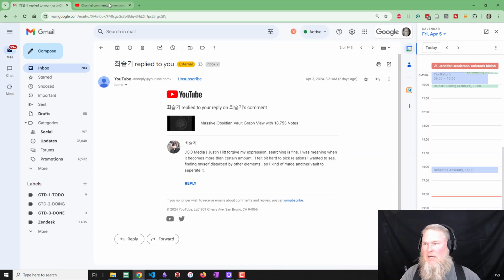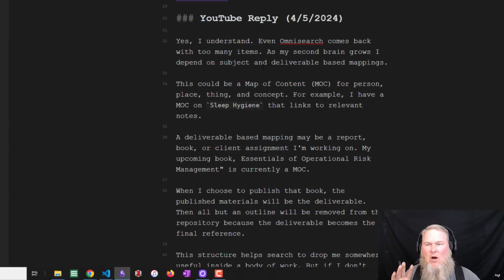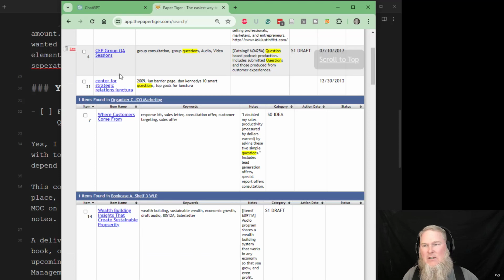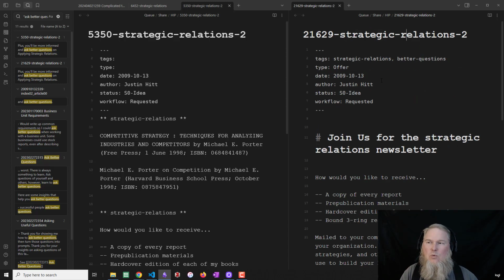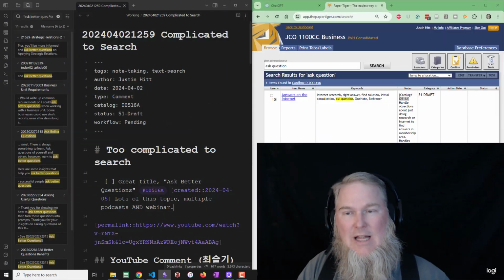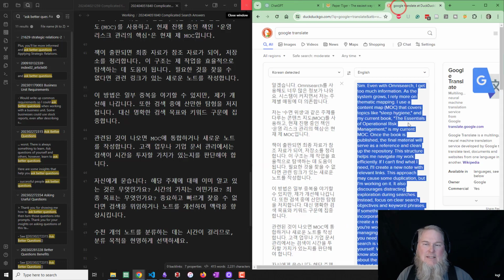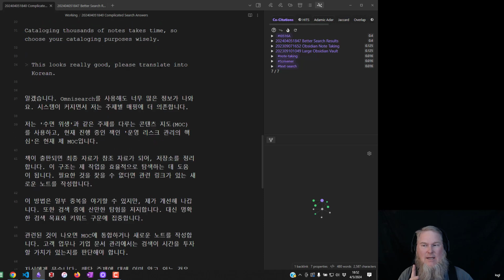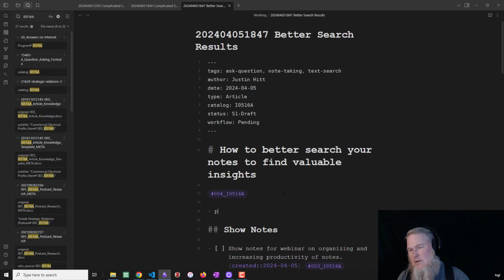Winning the Battle Against Data Overload: Your Path to Information Mastery!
How can you go from chaos to clarity in your note-taking system? What if you could boost your efficiency even when overwhelmed by information?

In this program, you'll discover strategies for more practical knowledge management. Crush distractions, master your workflow, and become a knowledge ninja.

This means boosting your value at work or with clients to be layoff-proof. Become the person with all the correct answers. Supercharge your second brain.

You'll see practical examples of using an AI assistant to work faster and more accurately. See how I reply in Korean without knowing the language.

Even in this, you'll discover the major risk of using AI for writing. To avoid these mistakes, Do what I show you in the webinar instead.

This can help you become more productive even if you are easily distracted. Gain information mastery with a practical knowledge management process.

The right questions unlock insights, resources, and control. If you'd like to learn how to ask better questions, join us

Don't miss out on an interactive session addressing practical methods for increasing productivity.